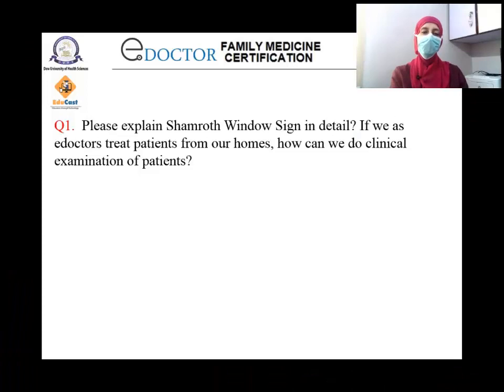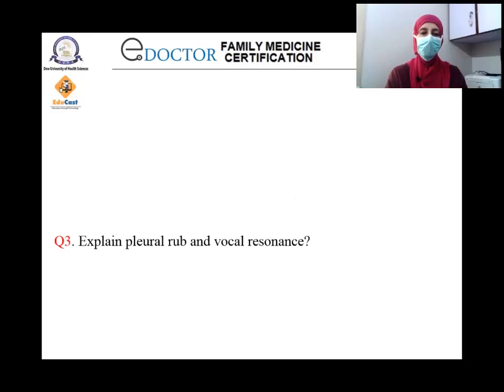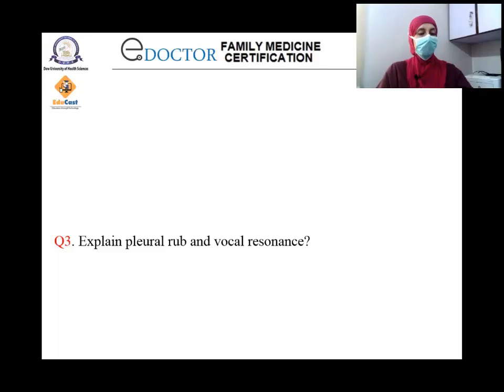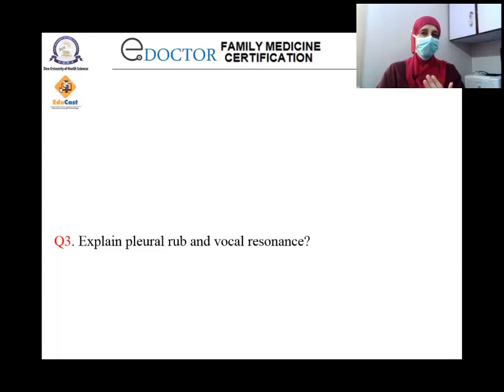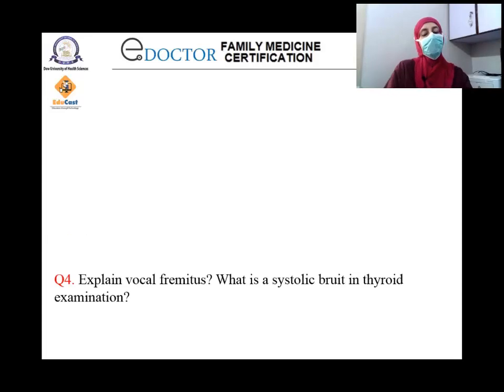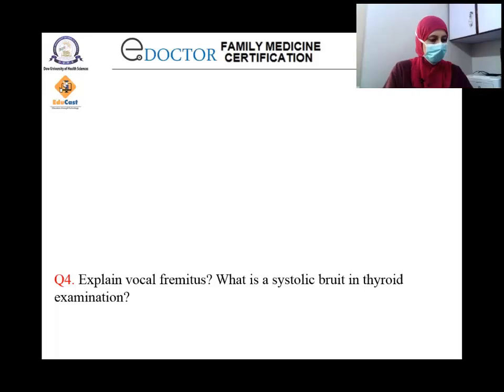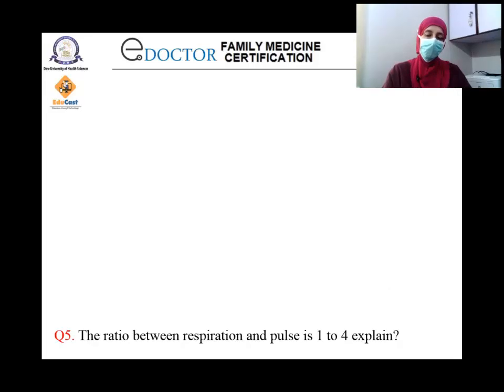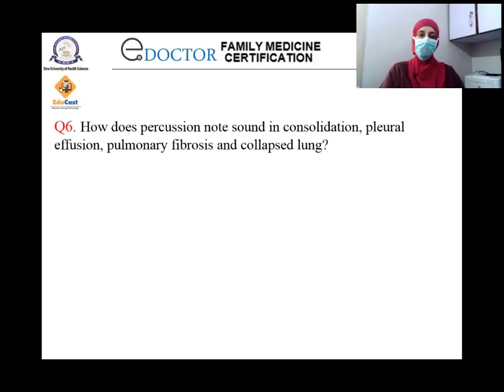Dr Anum Arshad Beg Q A for 5th Batch Respiratory